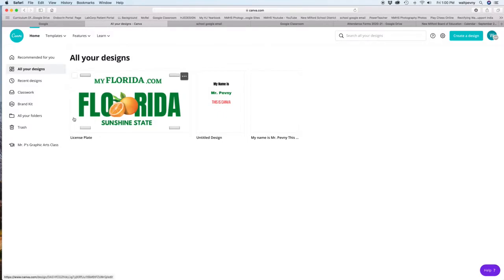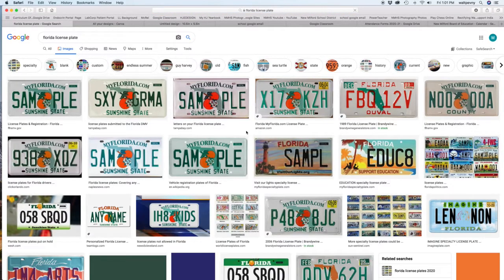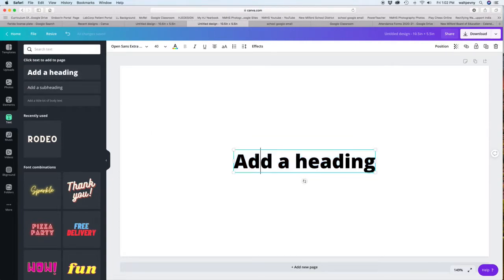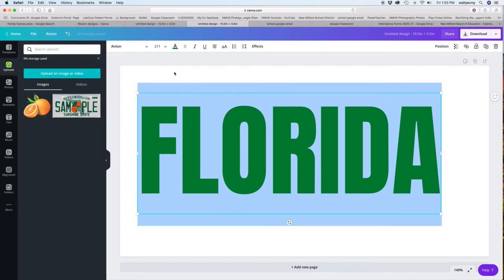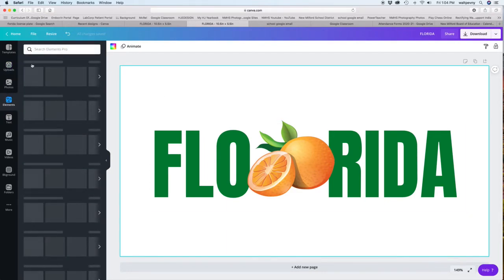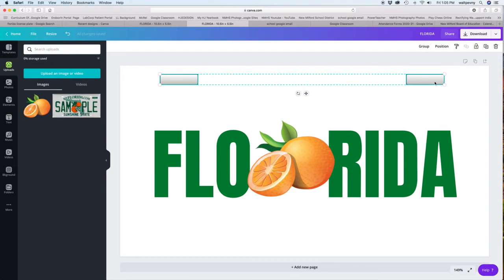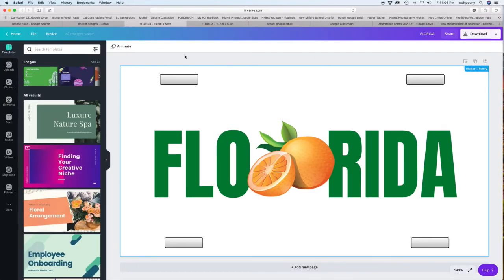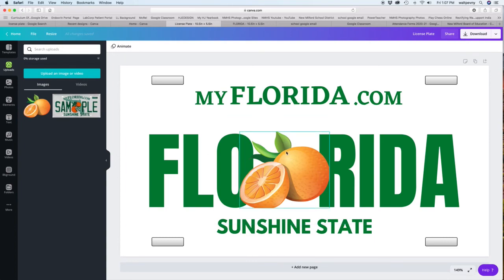Canva License Plate 720